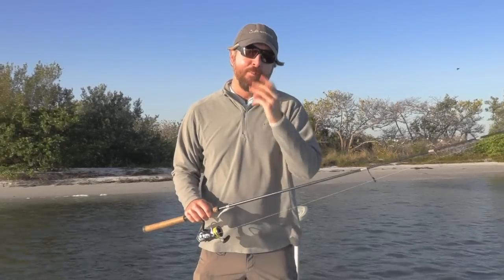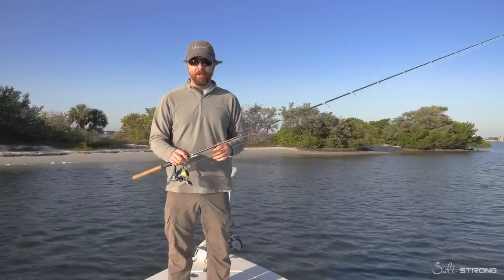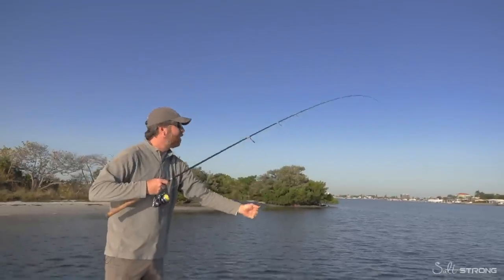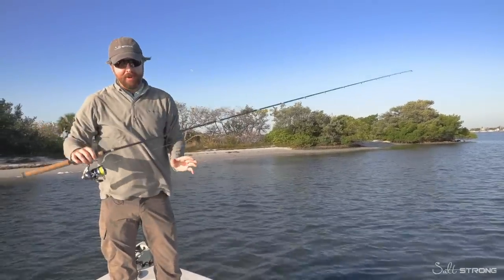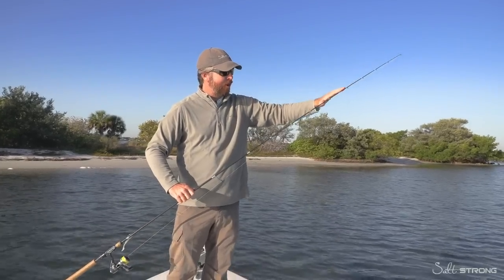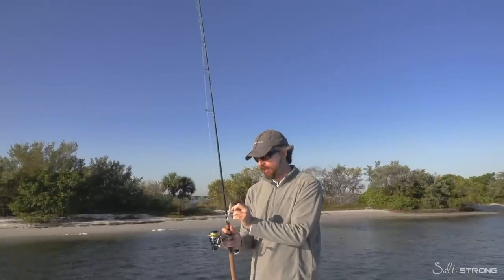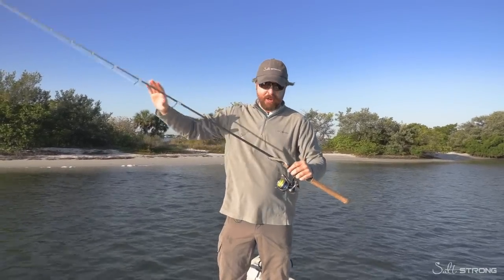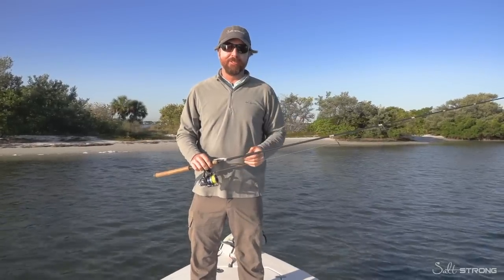Broken Fishing Rods: Top 3 Fishing Rod Mistakes To Avoid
As an angler, your fishing rod is the #1 most important piece of your tackle and gear.

The last thing you need is for that to become compromised and you end up losing fish and money.

Get yourself a quality inshore saltwater fishing rod AND PROTECT IT!!!

If you avoid these mistakes, you will be able to effectively reel in big fish for many years.

Find fishing spots in YOUR area in 60 seconds or less